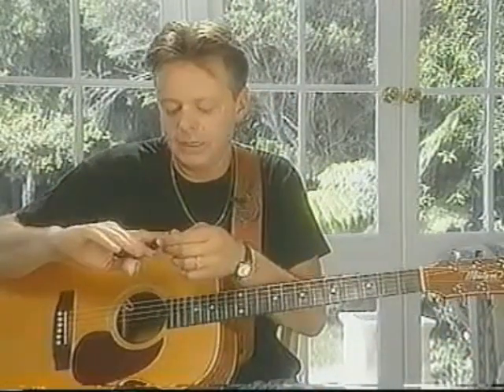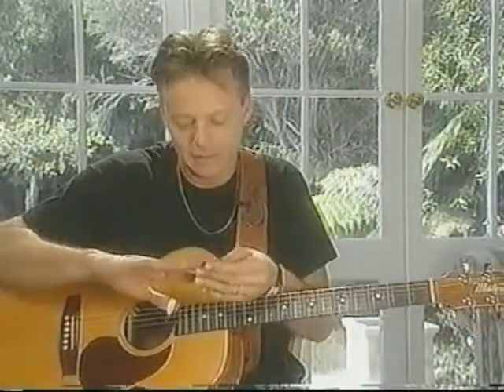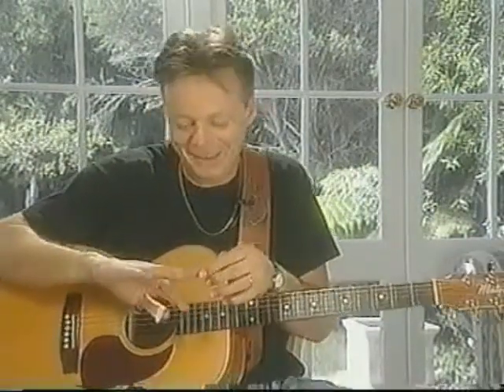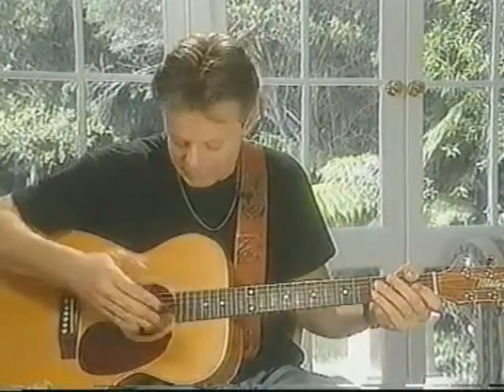Tutorial lesson by Tommy Emmanuel - Windy and warm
Tutorial lesson by young Tommy Emmanuel - Windy and warm